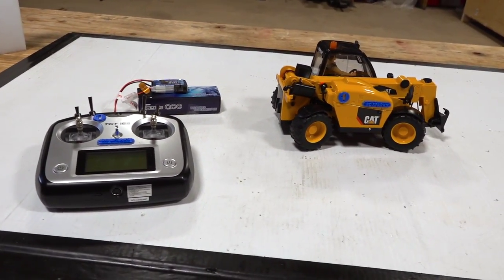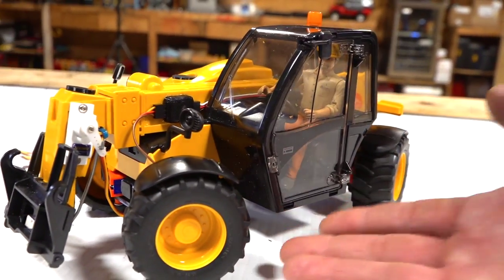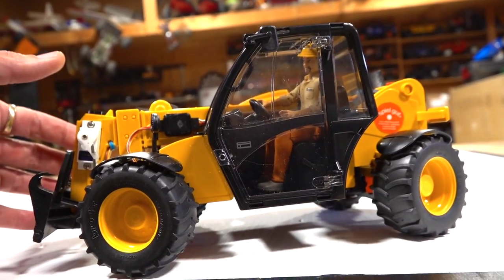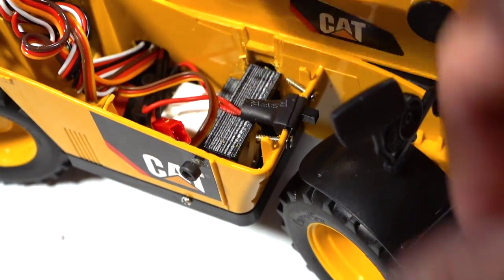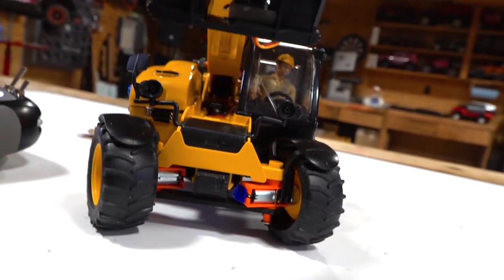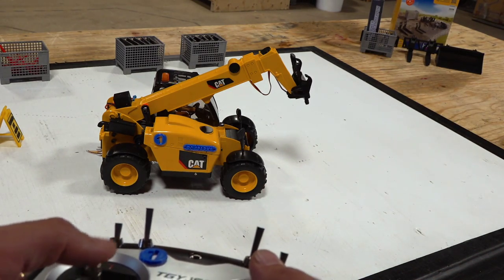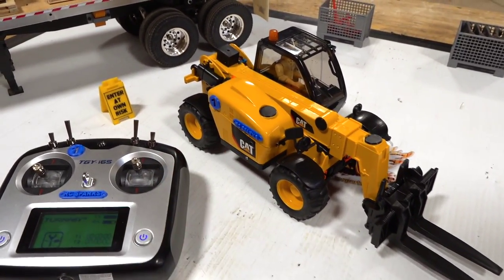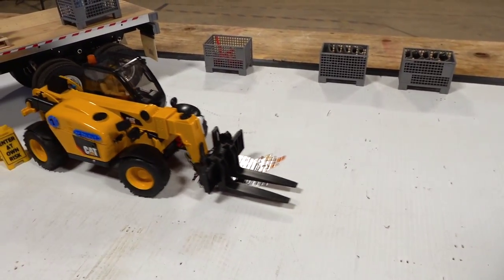4 Motors, 4WS! Telescopic Handler / "Zoom Boom" Bruder Conversion Genius | RC ADVENTURES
What a great day to celebrate with a new RC Model!  These Bruder Telehandler models are a great platform to turn into a radio control hobby enthusiasts dream! Small in size, only a few patient folks have the skill to make these analog "toys".. come to digital life!   You see, several months ago when I was producing a show called "Loading Wars" on YouTube - I had a viewer mention that I should try and find RC telehandlers to make the show more dynamic.

I searched and searched.. but there was none easily available. During this time, I was very ill will Crohns disease (still am) but it was "new" to me at the time. I did not have the energy to make my own.. so I hunted to hire a builder for this project. As I explain in the film you are currently watching.. I came across the "RC Modders" page.. and chatted with the founder - "Pete". the rest, is History! I cover more, in this film.

All I can say, is that I am sure privileged to find such a talented builder.. and that he came through for me.. ALL THE WAY FROM THE UK! Heck, Im in Canada!   They finally arrived after a few delays along the way.. and now I can have them for a Rainy Day, which I am sure is coming very soon (spring time is here!).

The battery I am using in this film is a Gens Ace 2s Lipo 800 mah, with a JST connector plug. Here is a link to purchase one: (only $12!) . For an even larger selection of batteries (if you need more!), here is a link to Gens Ace . I have been using this brand for 8 years !